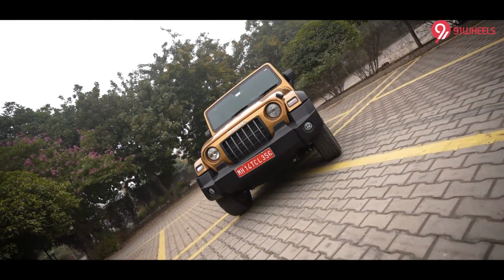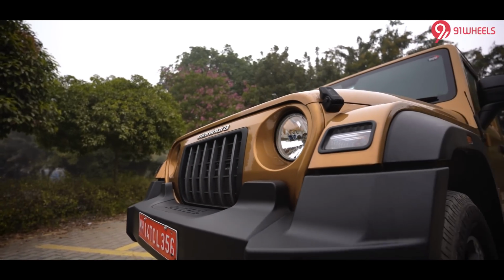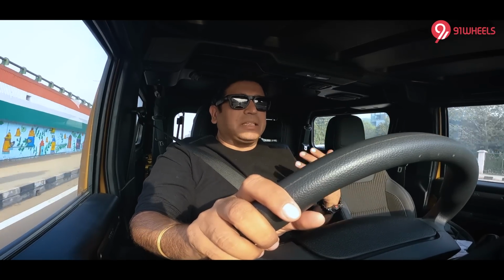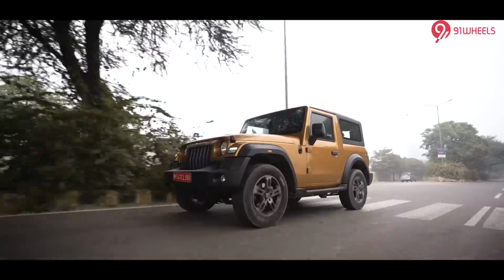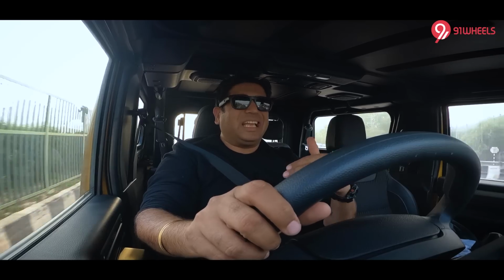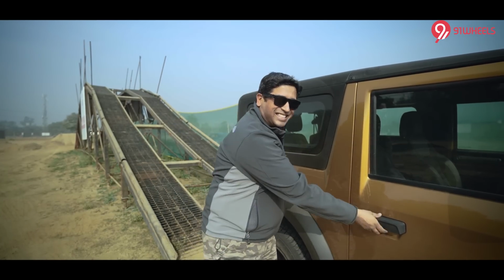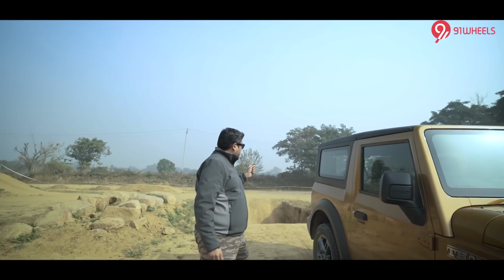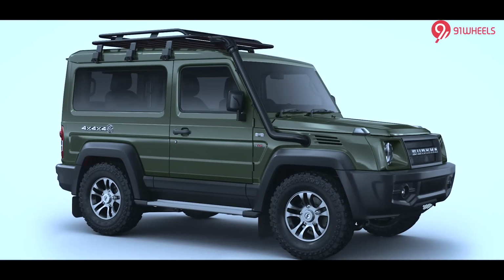Mahindra Thar RWD 4x2 Diesel Manual Review With Off-Roading || Rs 9.99 lakh starting price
Lower price tag, smaller diesel engine and non 4x4 - would you still consider the Mahindra Thar RWD 4x2 for 2023? Bunny Punia thinks so. Watch the entire video as he explains various strong points of this new SUV including off the road manners

▶Here is a quick look at the price difference between the 4x4 and 4x2 models

Diesel AX (O) 4x4 MT : Rs 14.15 lakh
Diesel AX (O) 4x2 MT : Rs 9.99 lakh
Difference : Rs 4.15 lakh

Diesel LX 4x4 MT : Rs 14.86 lakh
Diesel LX 4x2 MT : Rs 10.99 lakh
Difference : Rs 3.87 lakh

Petrol LX 4x4 AT : Rs 15.82 lakh
Petrol LX 4x2 AT : Rs 13.49 lakh
Difference: Rs 2.33 lakh

✅ More about the 2023 Thar RWD
▶ Power goes to rear wheels only
▶ Petrol engine is same. Diesel is 1.5 now
▶ Same looks, design and size
▶ Same features on offer

0:00 - Intro
1:13 - Design
1:52 - Engine
4:02 - 0 to 100
7:20 - Interiors
9:23 - Soft Trails
9:51 - Off-Road
14:08 - Verdict